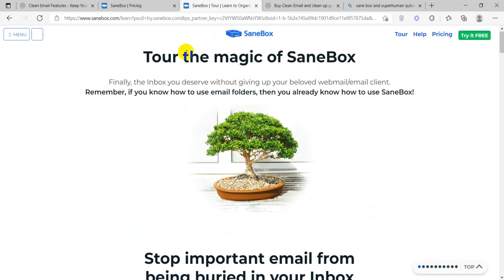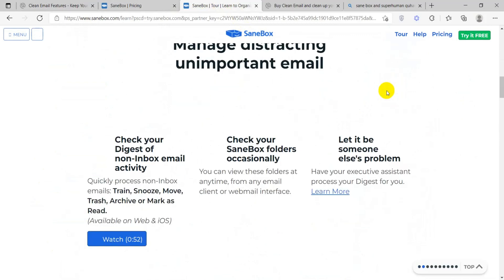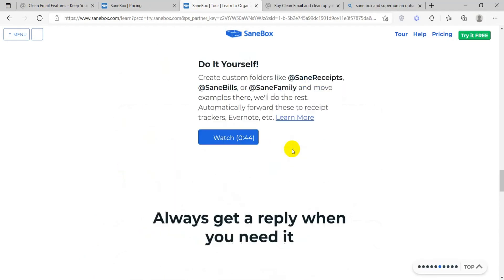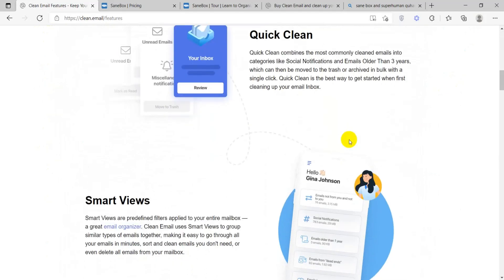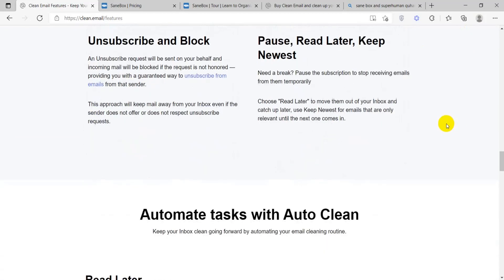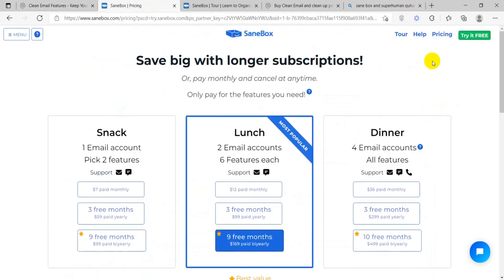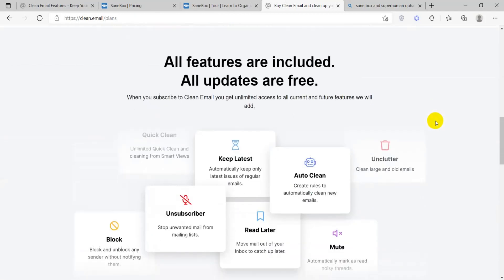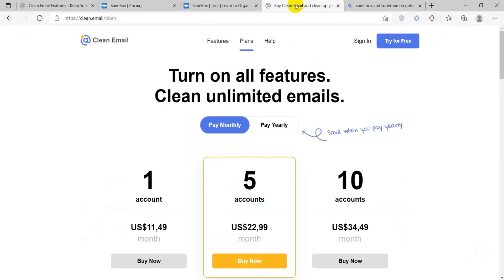SaneBox vs Clean Email: Which is better? (2026)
In this comparison video I show you the differences between the two email management tools SaneBox and Clean Email. After watching this video, you will know which email management tool is right for you.

Timestamps:
00:00 Intro
00:15 Overview
00:25 SaneBox Features
01:18 Clean Email Features
02:26 SaneBox Pricing Plans
02:51 Clean Email Pricing Plans
03:08 Comparison
03:26 Free Trial
03:43 Outro